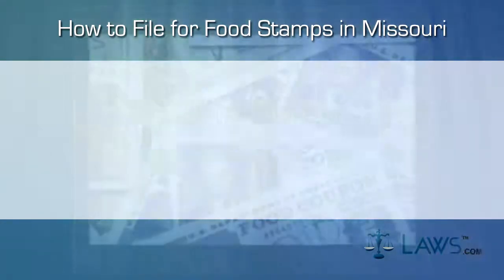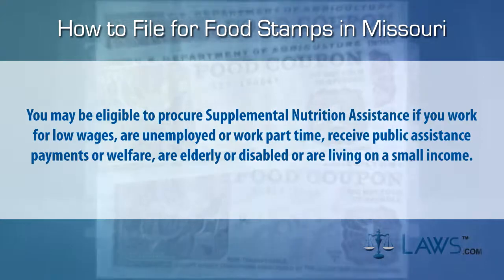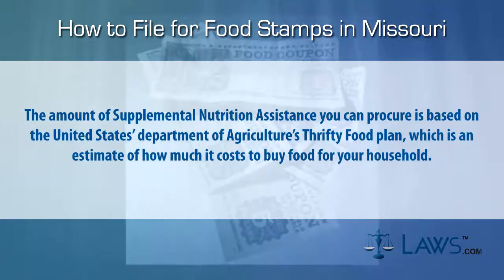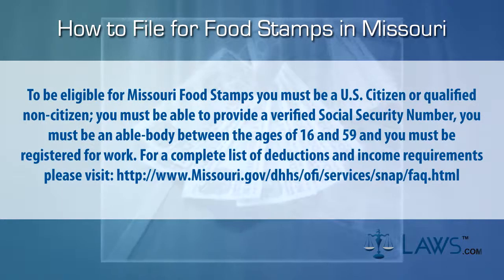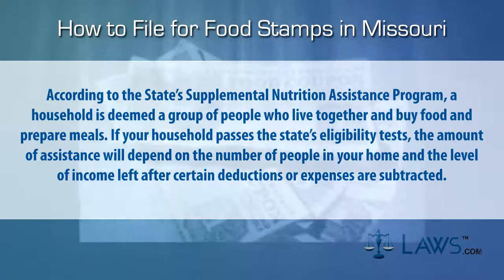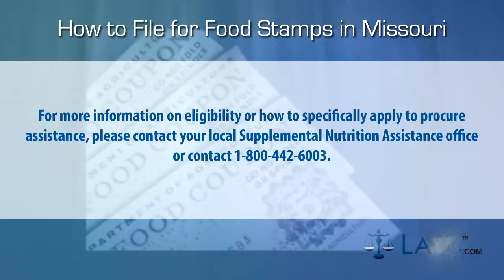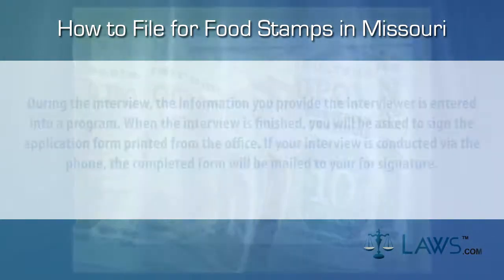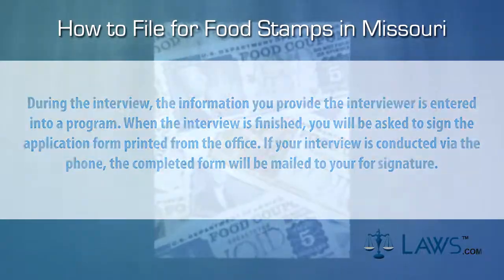How to File for Food Stamps Missouri